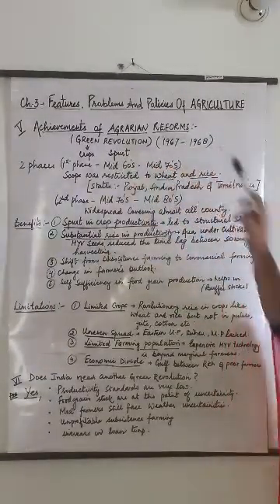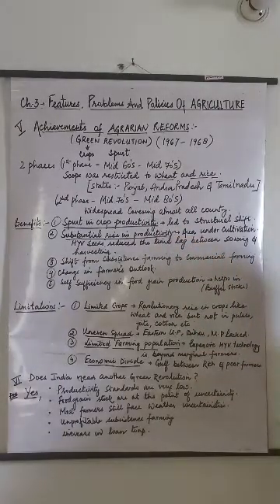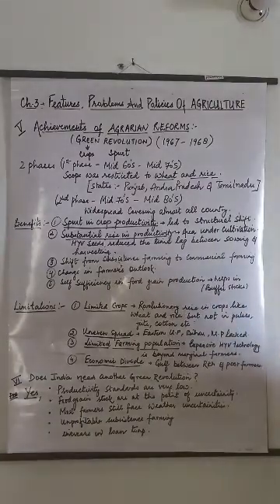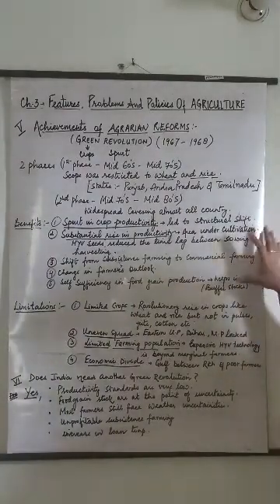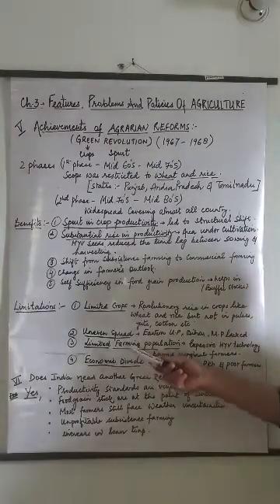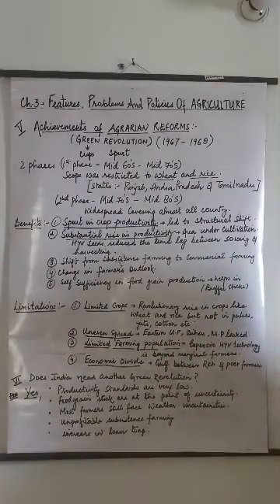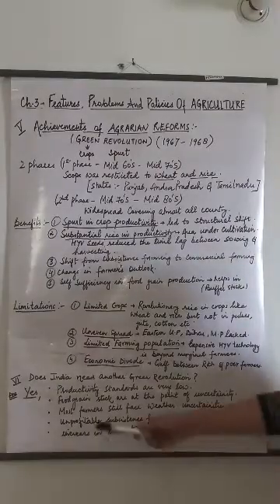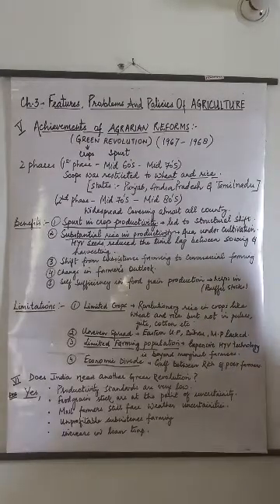Class XII (Economics) - Chapter 3 (Features, Problems in Agriculture) - Part 4